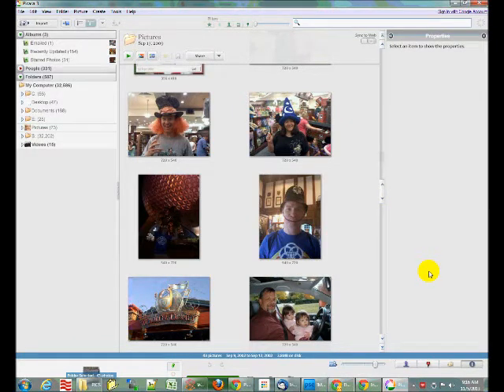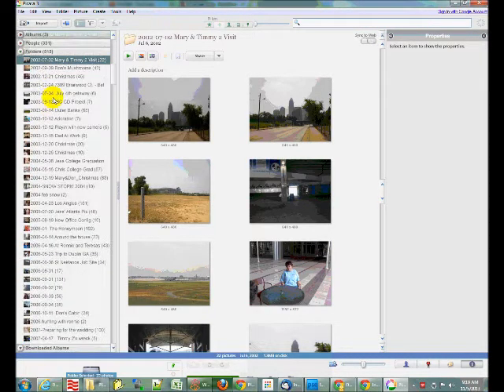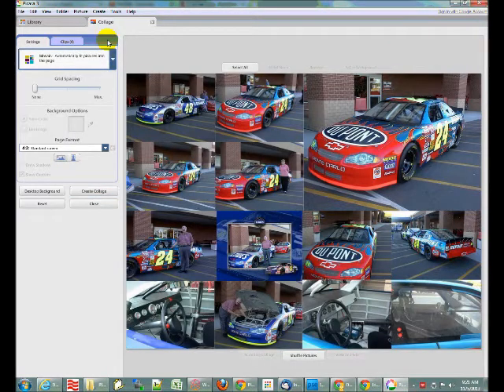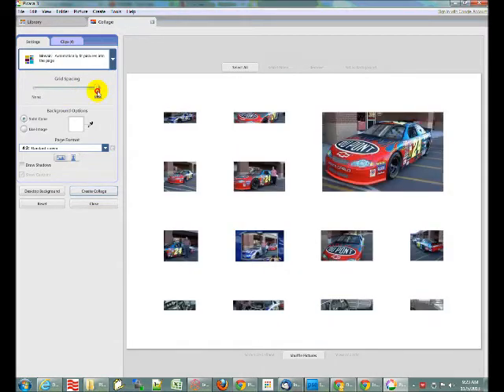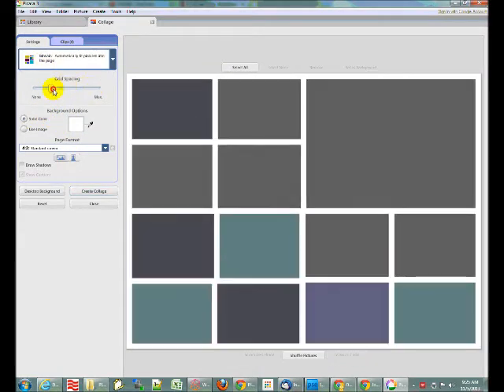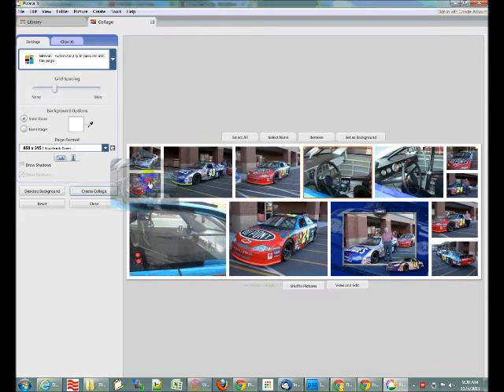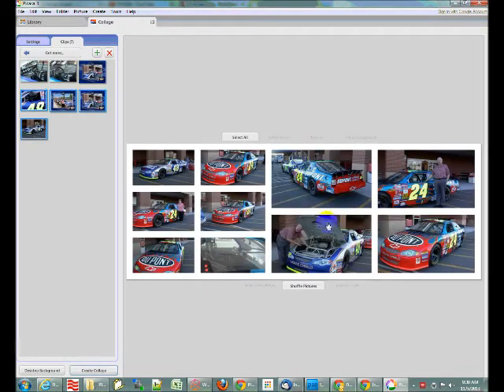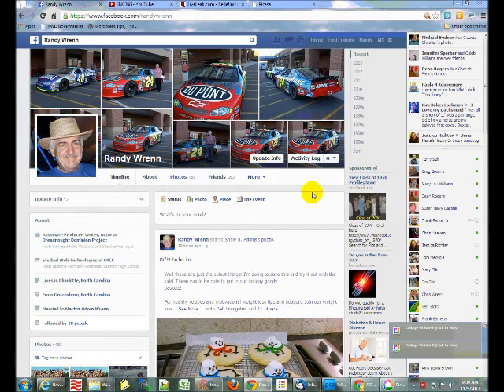Make a photo collage FaceBook Timeline cover - Turorial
How to use Picasa 3 to create a photo collage in the correct shape to use as a Facebook Timeline Cover